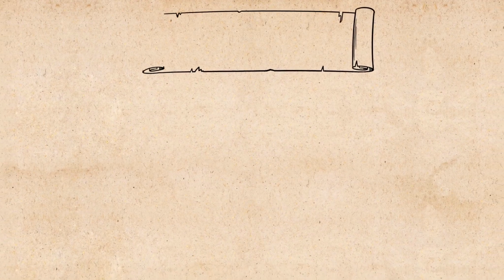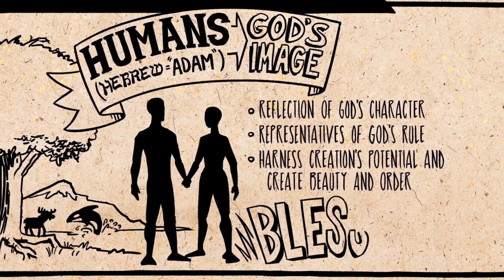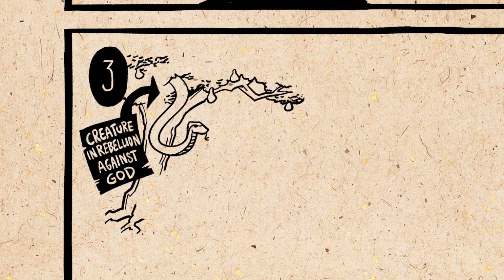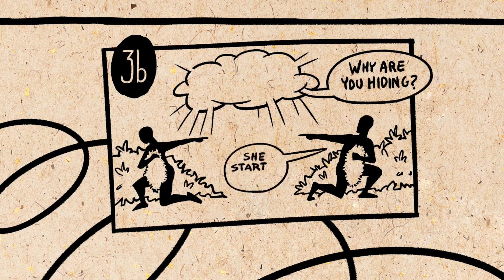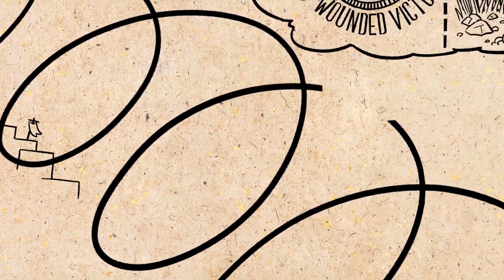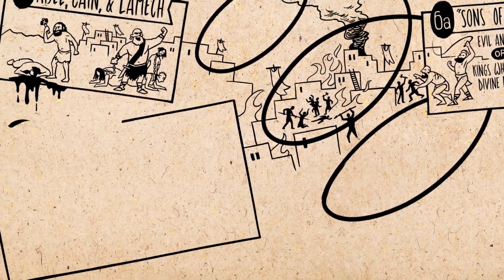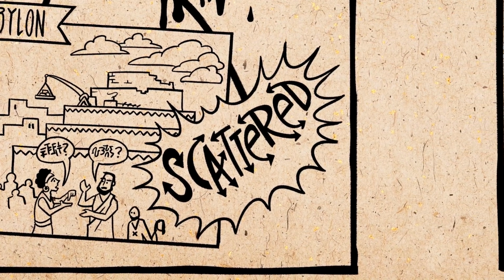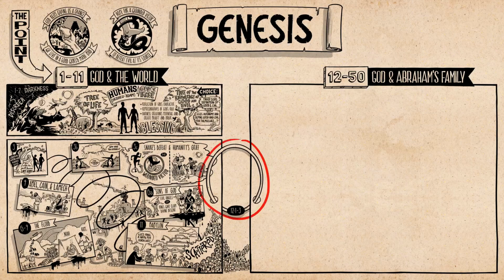Book of Genesis Summary: A Complete Animated Overview Part 1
May your life be blessed as you learn the words of God.
Godbless.